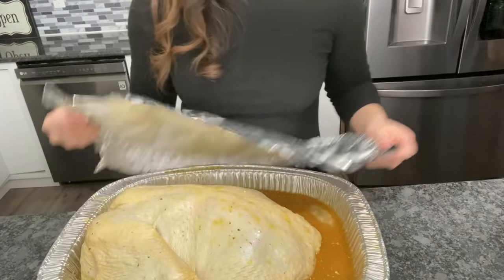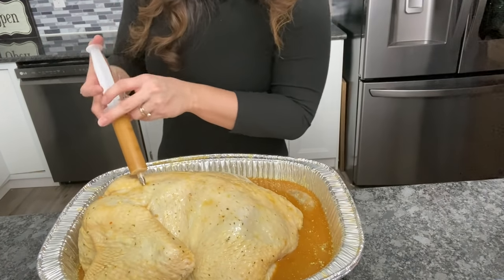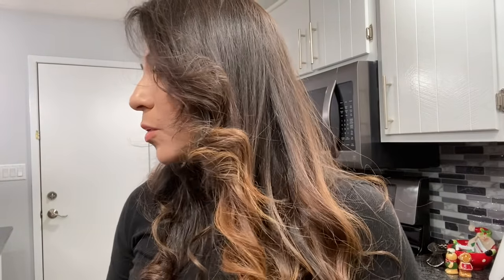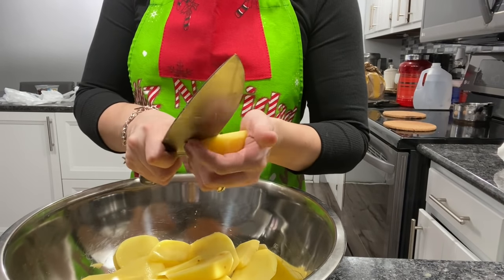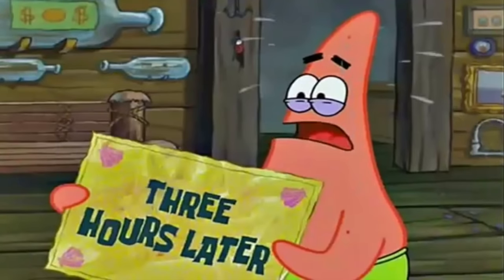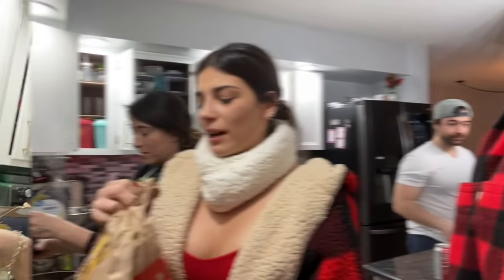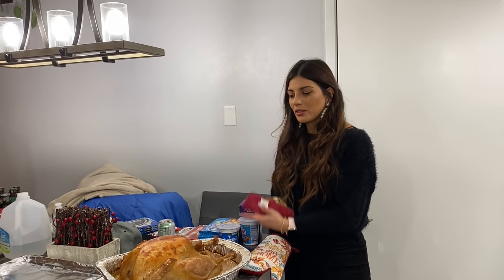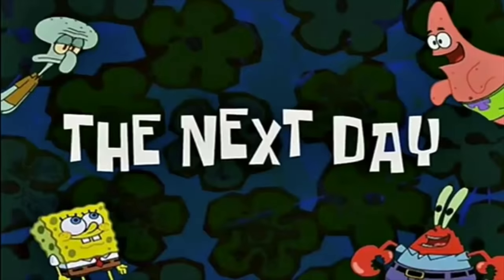Así Celebranos la **NAVIDAD** llego mi familia de Ecuador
Bienvenidas  a mi Canal .! Espero disfrutes cada uno de estos **DIFERENTES VIDEOS** y te sean de Mucha ayuda y **ENTRETENIMIENTO**

💕 SONRÍE SIEMPRE
💕 AMATE COMO ERES
💕 NO TE OLVIDES QUE TE QUIERO CON TODO MI CORAZÓN

.com